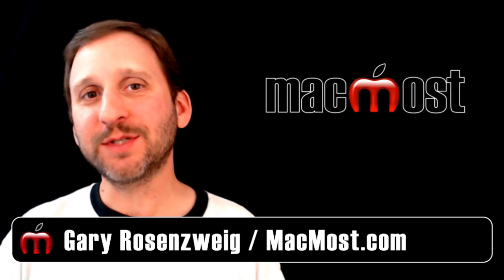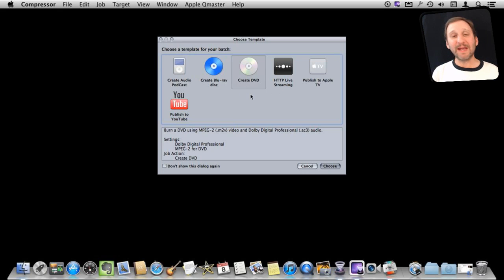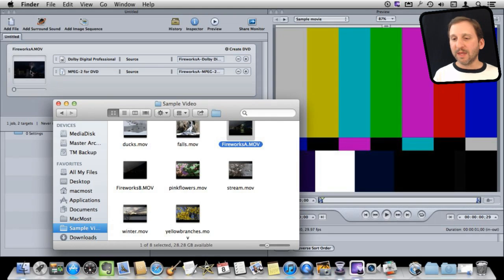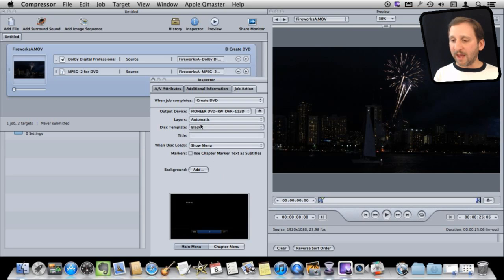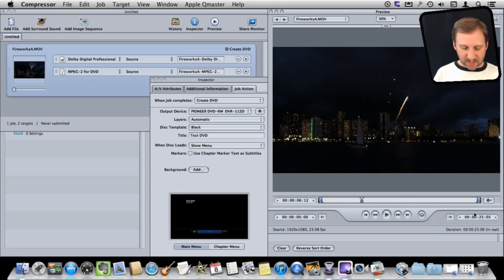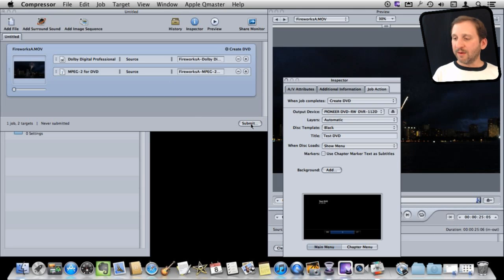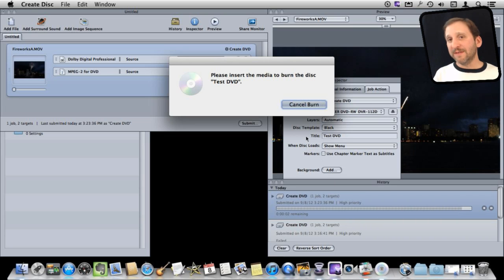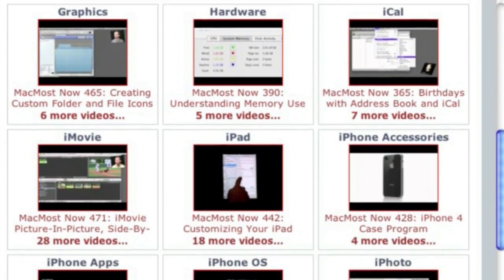Burning DVDs With Compressor (MacMost Now 761)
Compressor is an app that is usually thought of as an add-on to Final Cut Pro. But it can be purchased by itself in the Mac App Store and used to compress video and burn DVDs. You can take a single video and set some options, such as menu and title screen backgrounds, chapter names and start times and disc name.